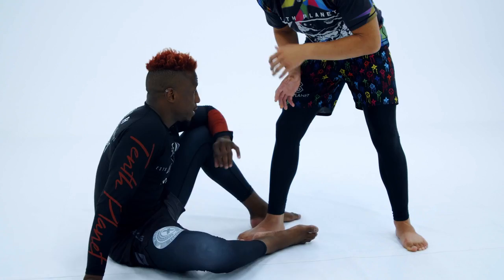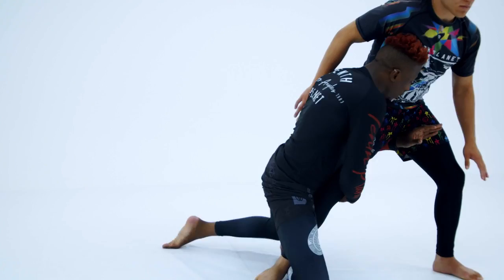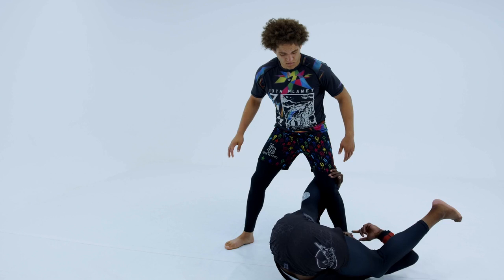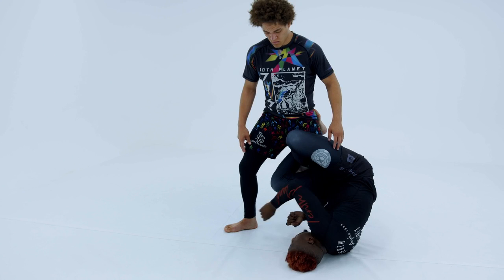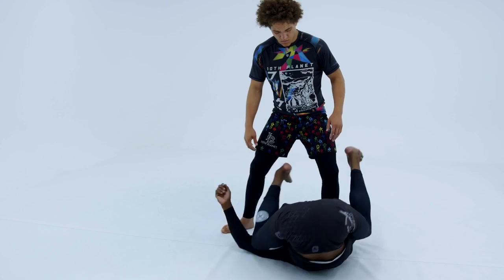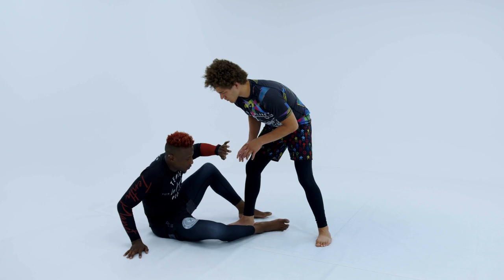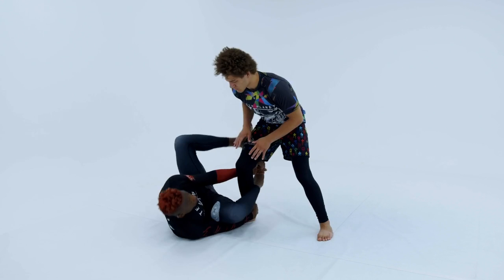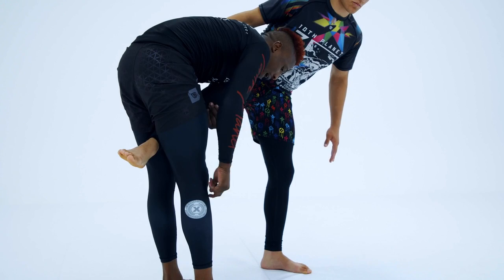THE COOLEST WAY TO EXECUTE THE IMANARI ROLL | Kyle Chambers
We sell beginner to advanced Bjj courses that take “Hard Luck” grapplers  and get them kicking ass and taking names within weeks of learning from our celebrity coaching team.

Follow this Link! So it has been said, so it must be done! The Jiujitsu Gods Command It!

But seriously, over 25,000 white to purple belts have Belted-Up using techniques they have learned

Im not saying this to impress you, but to impress UPON you the importance of the one plain-as-day open secret in the BJJ community…

“KNOWLEDGE!”

Jiu-jitsu is a language, and like any language the best way to learn is immersion in its culture. You must listen to its fluent speakers.
And so it goes with the BJJ arts. However the fluent speakers are those who have spent thousands and thousands of hours honing their craft while deliberately documenting and systematizing their unique discoveries of the ever valuable jiujitsu currency. Technique.

Its true what they say, that technique conquers all. A single technique can create a bloom of success in its wake. It’s literally unlocking new potentials of yourself to play the game and WIN.

The jiu-jitsu-x platform aggregates this sacred knowledge. These missing puzzle pieces that begin to reveal the final picture.
It rank orders them in importance to guarantee you upgrade your grappling weapons as fast as, well, I guess it just depends how much you want to study.

There’s simply no limit to knowing more and being better at the game.  The ones who like to learn jiu-jitsu get good… the ones who watch Netflix don’t… And would you really want to have more holes in your gameplan than a chunk of Swiss?  This is the sad reality of those only learn technique a few nights a week or less.

You simply are made to absorb more info. It doesn’t matter if you can’t “hit” the move the next day. You have just cleared some fog of war my friend!
The board is now clearer. You know more of what you will encounter in the wilds of Leg Lock land and Berimbolo Planet… and to the infinity of other positions found in the 4D Chess board that is Jiu-jitsu.

Let me explain how easy it is to get better at grappling with JiujitsuX.app.
You guys bathe right? Good the instructions are as simple as that.

Lather, Rinse, Repeat.

The lathering is picking a course on a position you are interested in.  A bit of self analysis is required. Might go something like this
“Do I like half guard?”
“No not really”
“Is that because my half guard sucks?”
“Yes”
“I’ll buy Jake Mackenzies half guard course”

It’s almost too logical. Kinda hurts to look at.

Rinse:

Literally bathe your eyeballs in put Bjj technique from our pro instructors.
Let its warmth wash you of your grappling sins. That’s right, I know you walked off the mat with no shoes last week.
Absorb The techniques in the course. Watch a couple lessons in a row and stop. Only once you have had your fill. When your brain is to the brim and ready to spill over.

Now we repeat.
What a time to be alive.
TRY TO GET TO THE POSITION IN SPARRING
Try again.
Try again
Go back to step one

This is a 100% Iron Clad Guarantee from me, JJX, that you will improve at an increasingly satisfying rate. Simply study my friend.
Do it now.

This is a 100% Iron Clad Guarantee from me, JJX himself, that you will improve at an